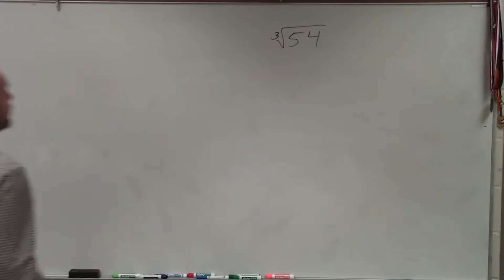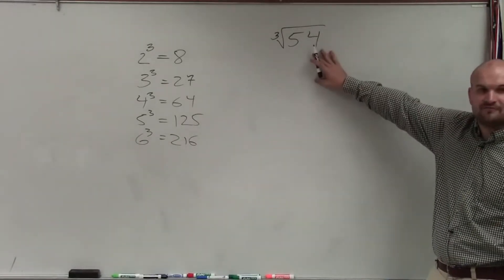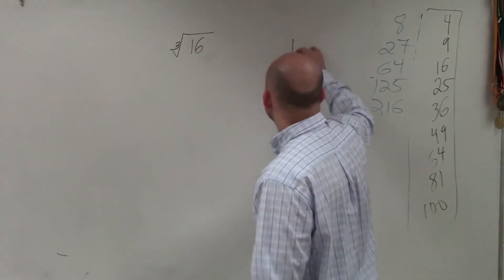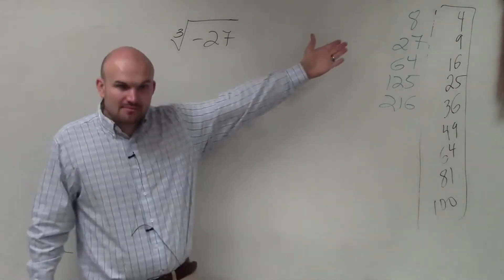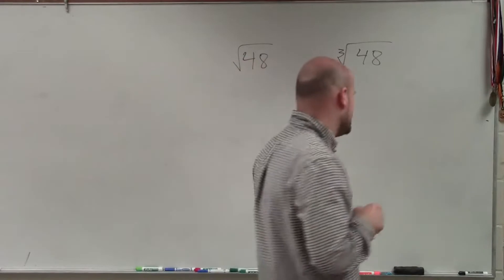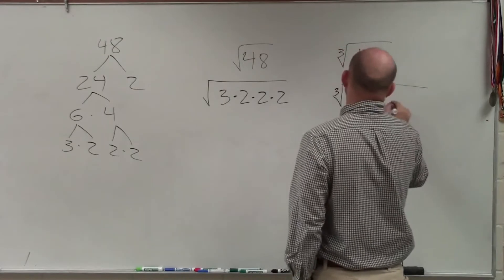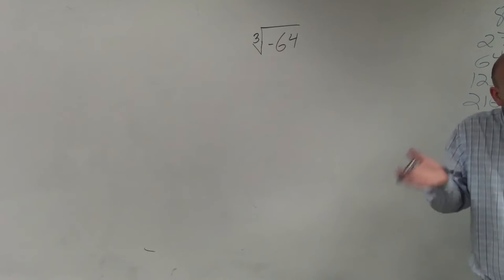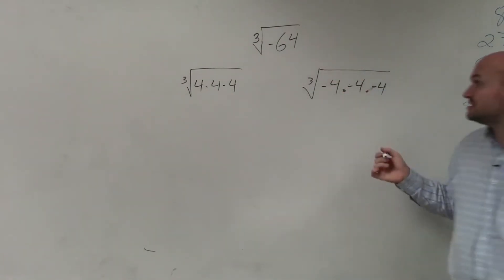My Best Simplifying the Cube Root Numbers Explanations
In this video I we will work though 5 different examples that will help you simplify the cube root of a number.